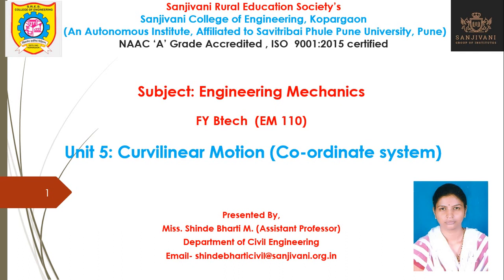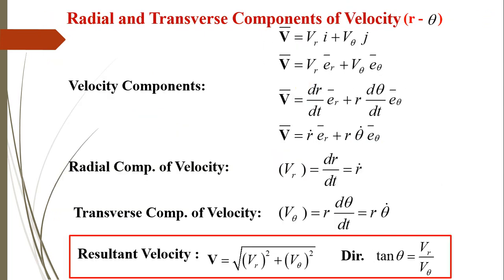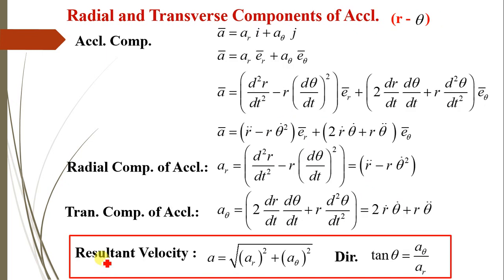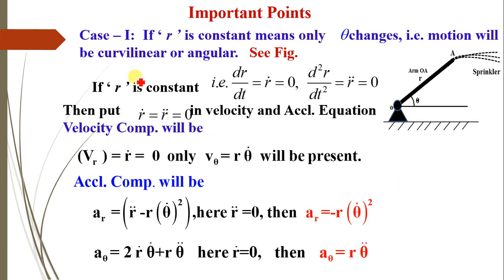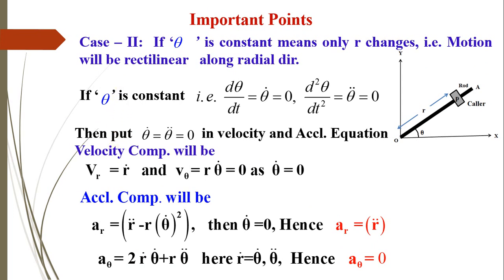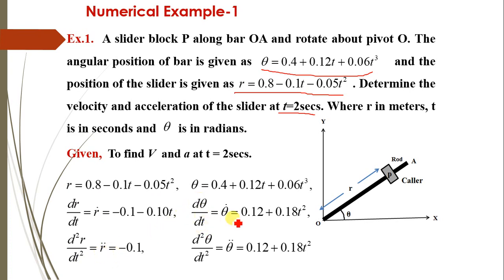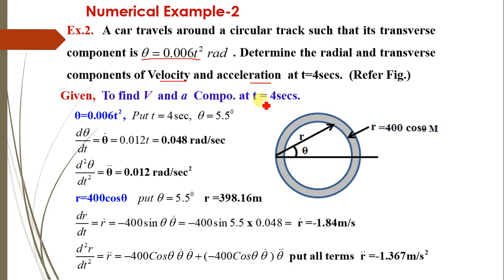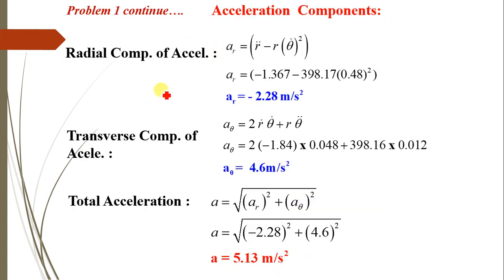Curvilinear motion with Radial and transverse coordinate system